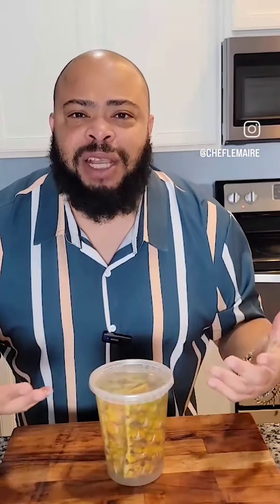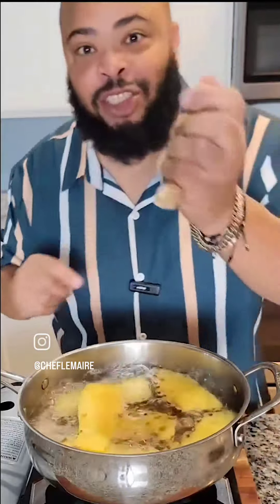Goudrin - Pineapple tea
Growing up in Haiti, this was a go to drink especially when it was really hot